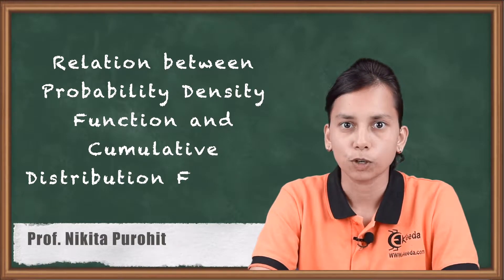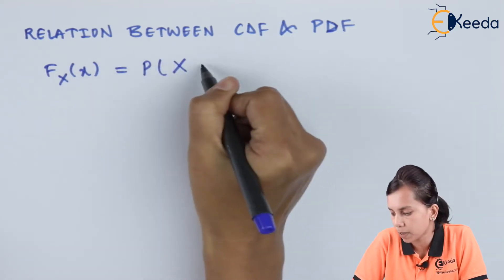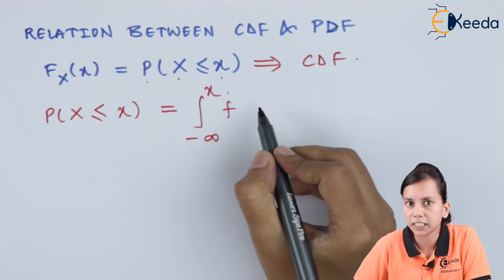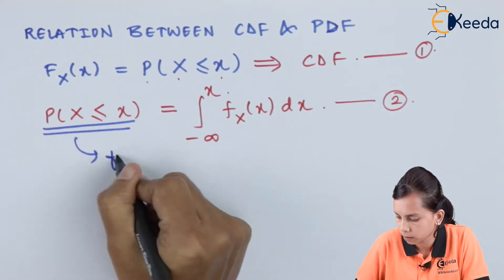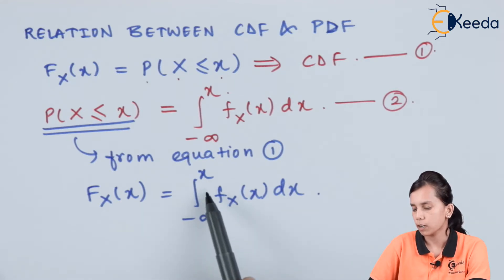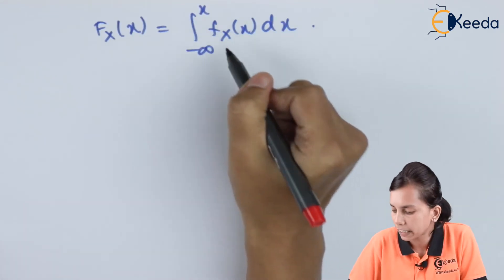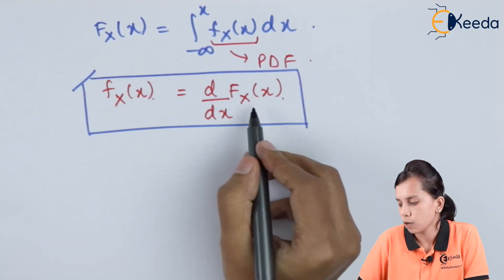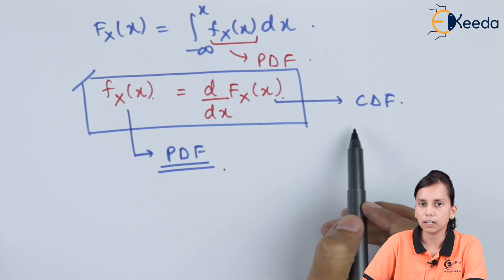Relation between Probability Density Function and Cumulative Distribution Function